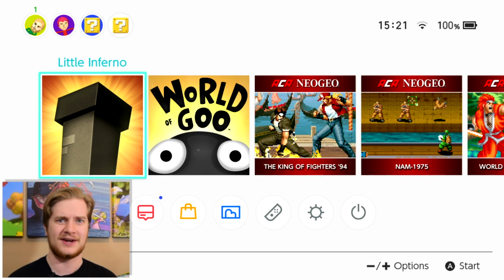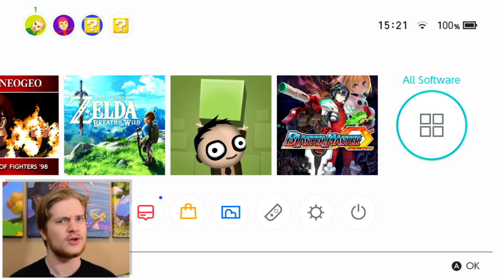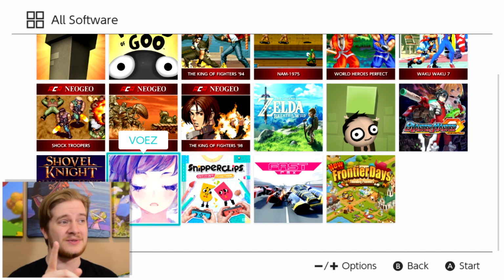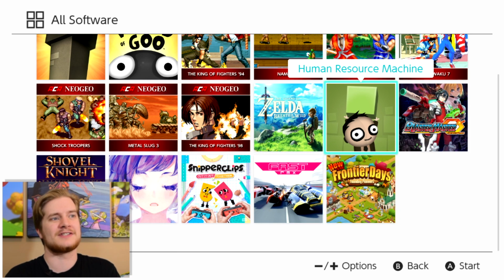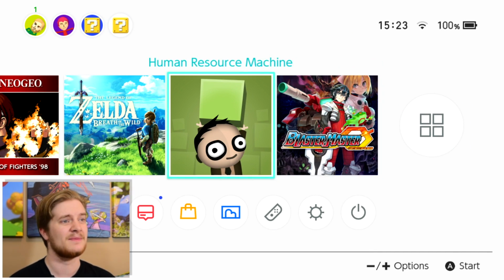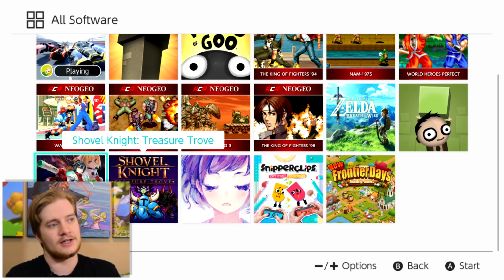Secret Hidden Games Menu on Nintendo Switch OS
What happens when you download more than twelve games on your Nintendo Switch? You get access to a new menu that shows off all of your games with no regard for order outside of chronology.